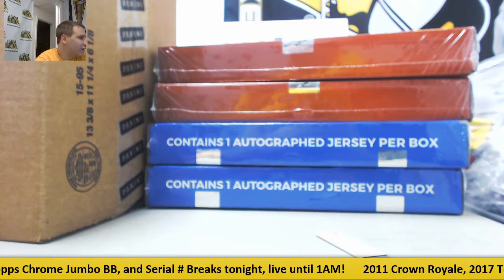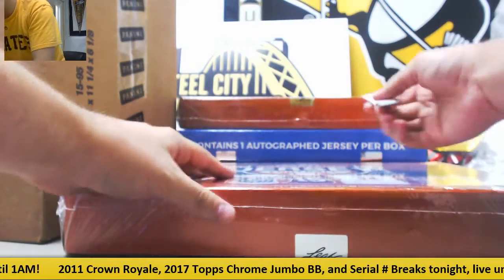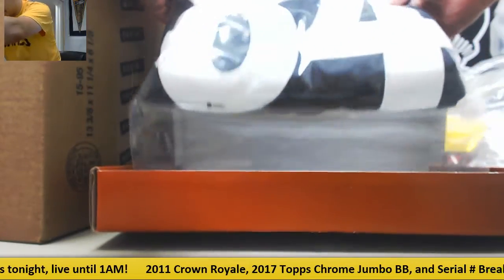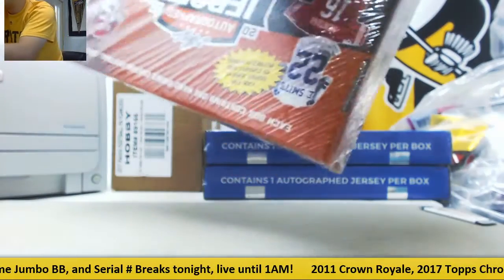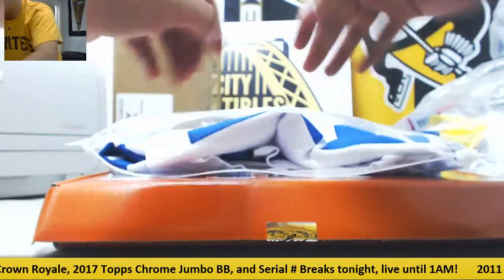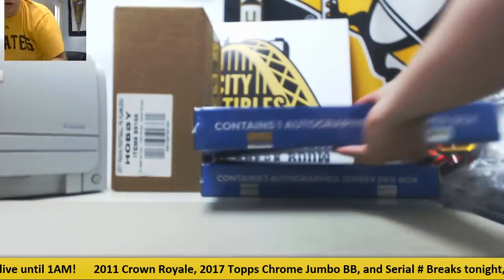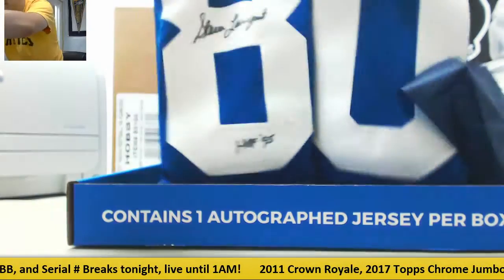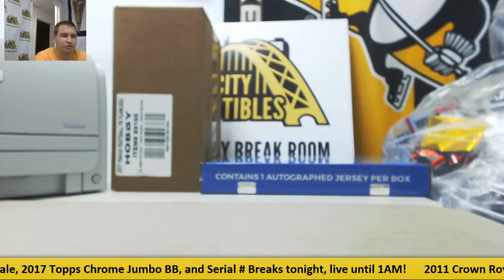Rob-(4) Jerseys (Gold Rush and Leaf), 2016 Flawless FB 2-box Case Live Break Part 1